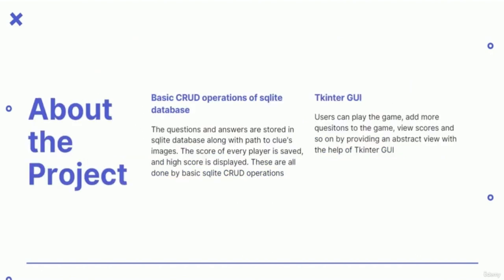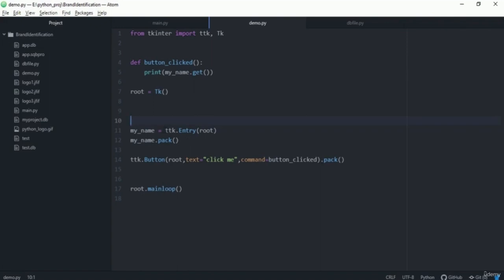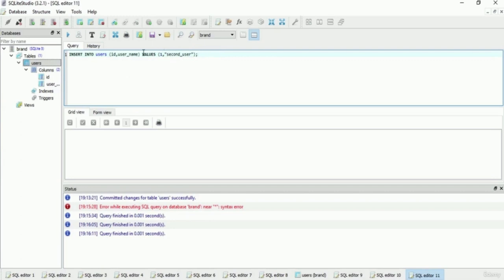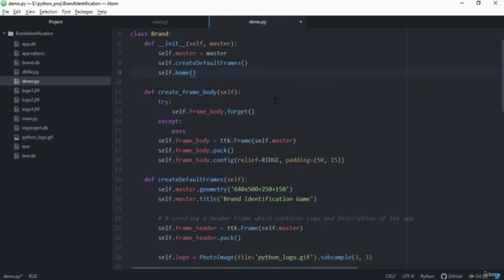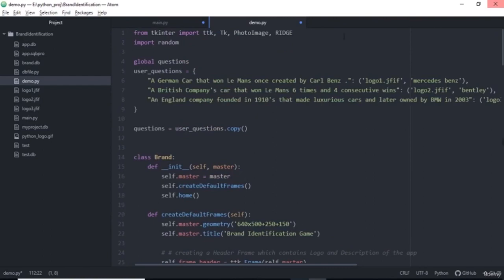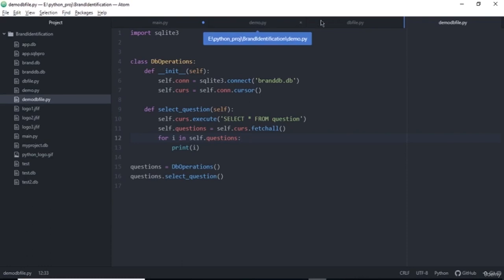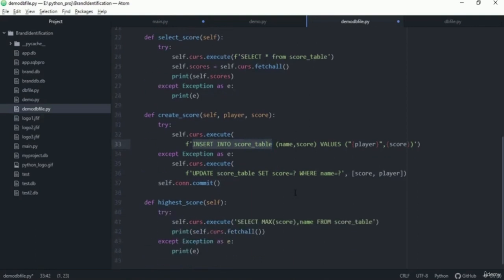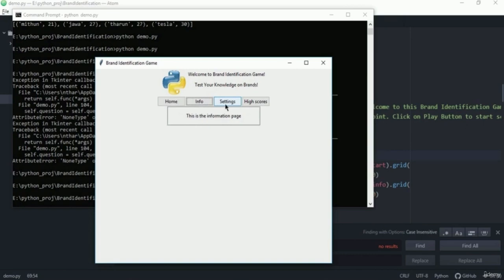94 Project 92 Brand Identification Game With Tkinter And Sqlite3